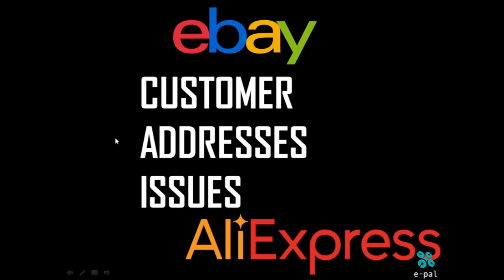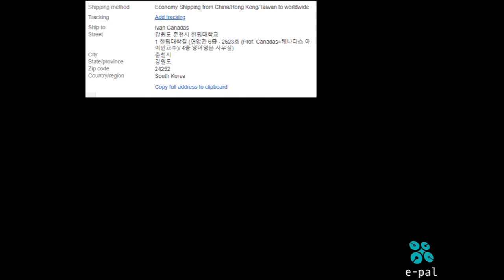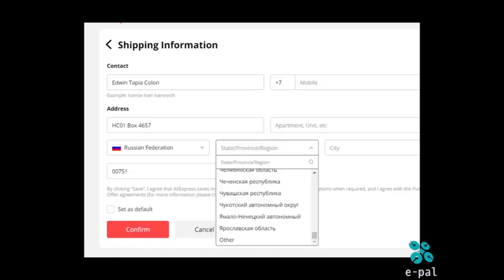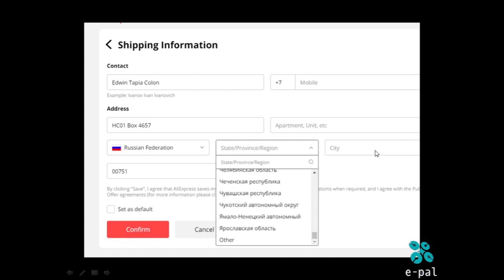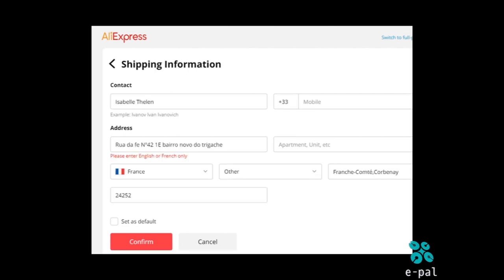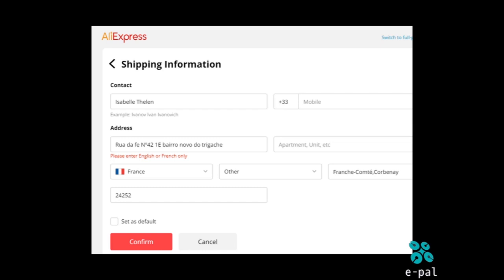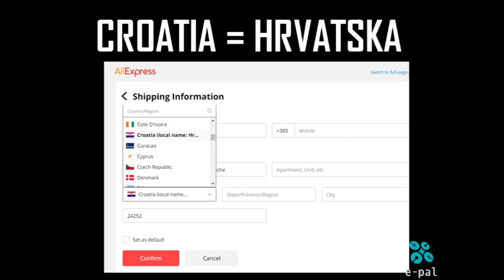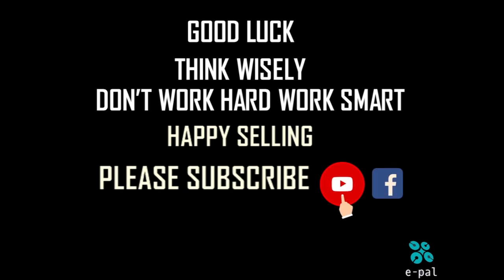Common Shipping Address Issues when Dropshipping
Hi epals,
Common Shipping address issues related to language,missing information,special characters on the address are mislead you to put wrong information. Please refer the video and Learn